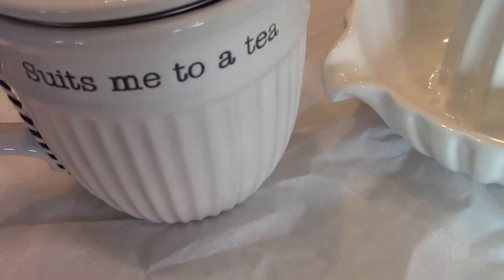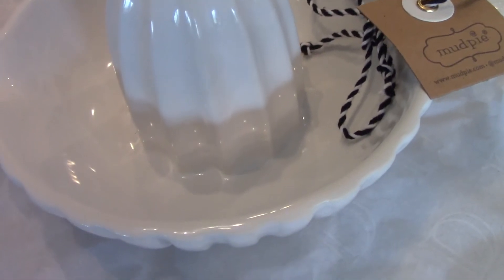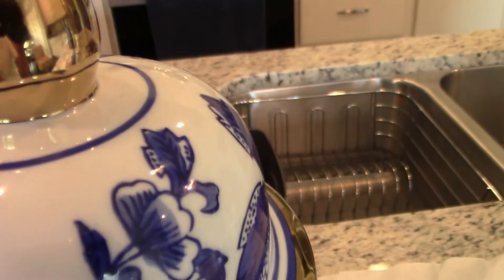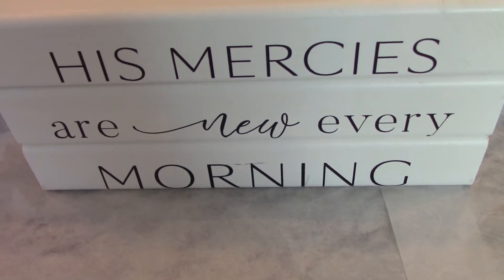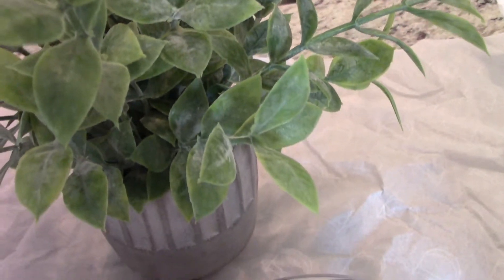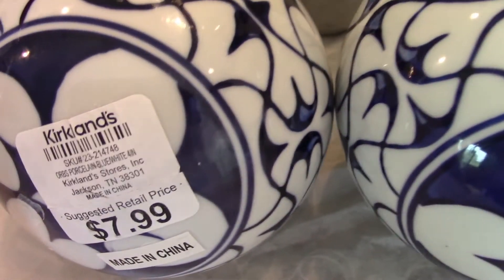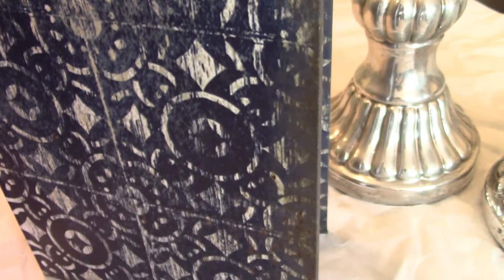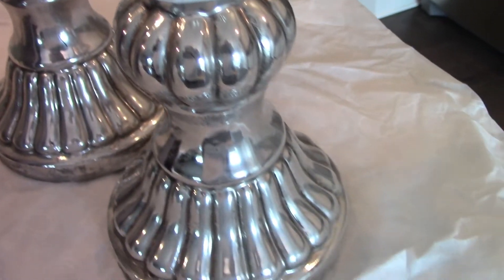New! Haul\Beautiful Blue&White and Mud Pie Collection Additions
Beautiful Blue&White Pieces and addition to my Mud Pie collection "Haul"